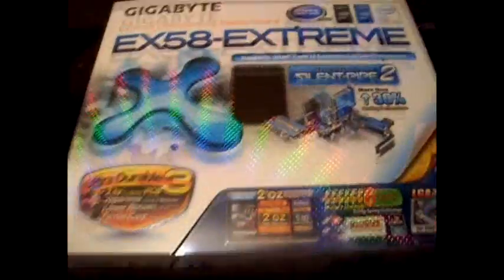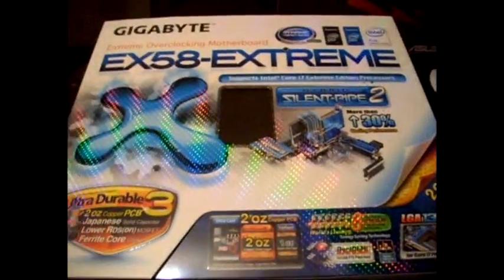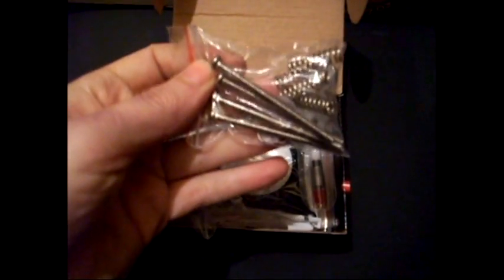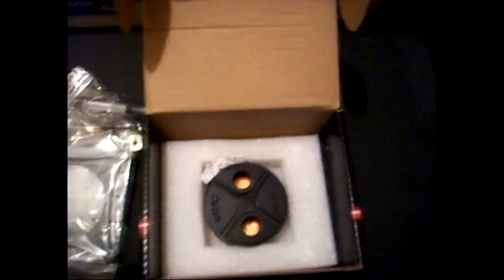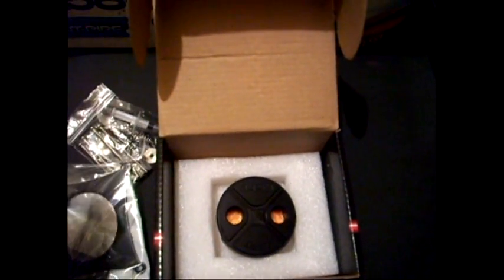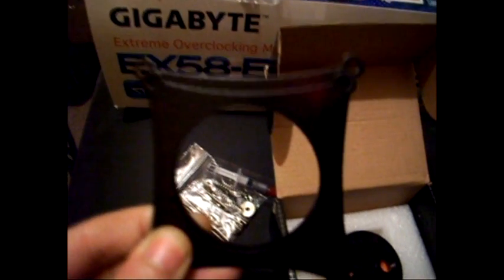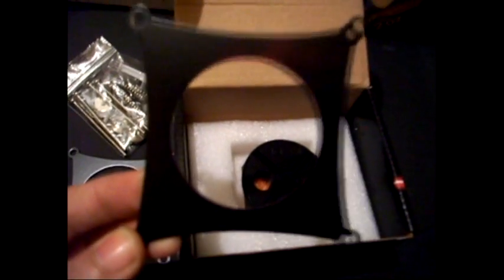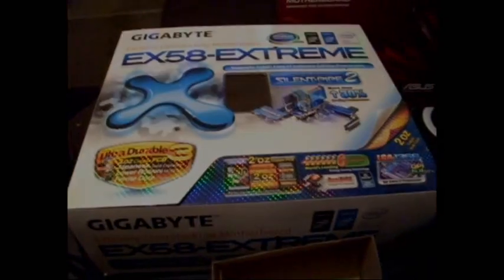XSPC DELTA CORE I7 WATERBLOCK AND GIGABYTE EX58 EXTREME PART 1